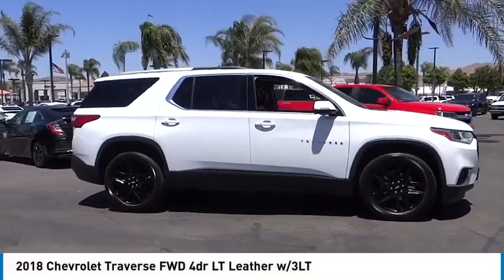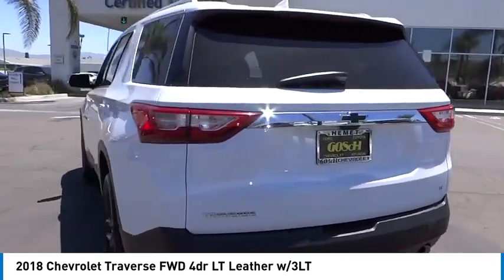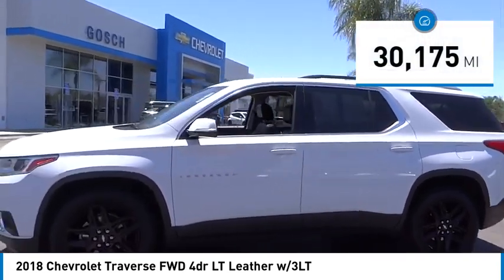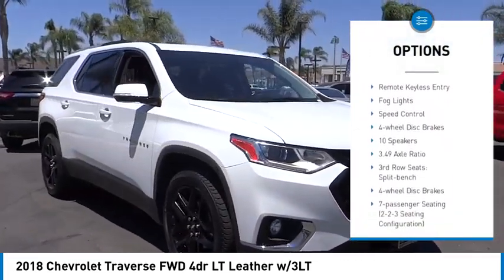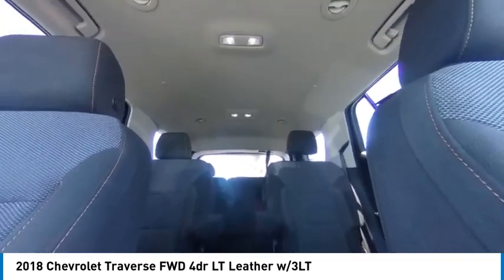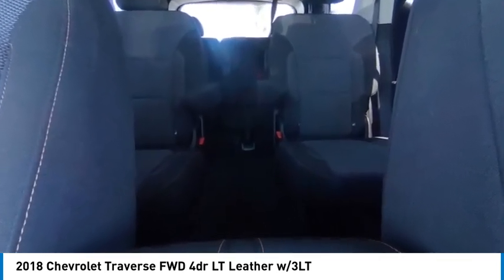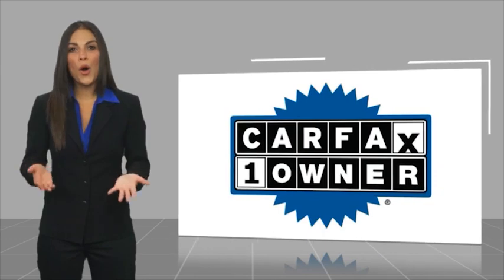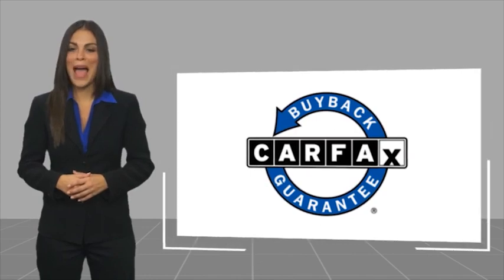2018 Chevrolet Traverse HEMET BEAUMONT MENIFEE PERRIS LAKE ELSINORE MURRIETA 720000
2018 Chevrolet Traverse FWD 4dr LT Leather w/3LT

Gosch Chevrolet
400 Carriage Circle

GOSCH AUTO GROUP PROUDLY SERVING HEMET, BEAUMONT, MENIFEE, PERRIS, LAKE ELSINORE, MURRIETA, AND SURROUNDING SOUTHERN CALIFORNIA LOCATIONS. THIS WHITE 2018 Chevrolet TRAVERSE IS EQUIPPED WITH A 3.6L V6 SIDI VVT, AUTOMATIC TRANSMISSION, AND RECEIVES AN ESTIMATED 18 City/27 Hwy MPG. 2018 Chevrolet TRAVERSE FWD 4dr LT Leather w/3LT Stock #: 720000 | VIN: 1GNERHKW6JJ252852 | 2018 Chevrolet Traverse FWD 4dr LT Leather w/3LT AIR CONDITIONING Gosch Chevrolet